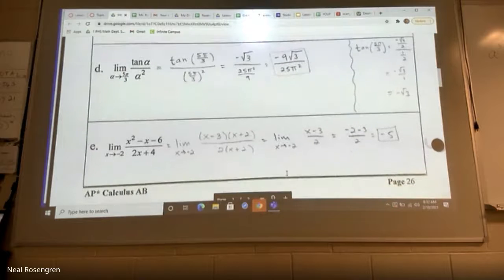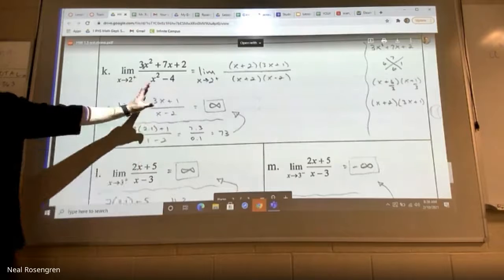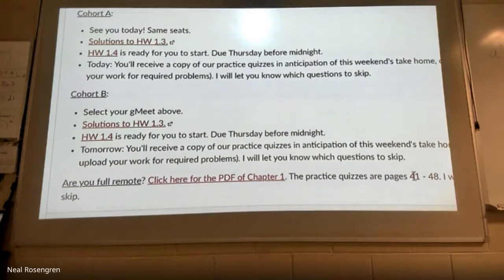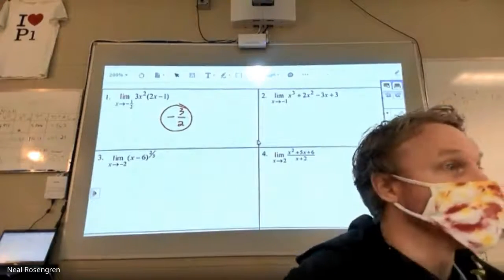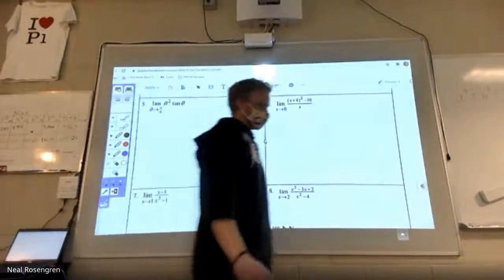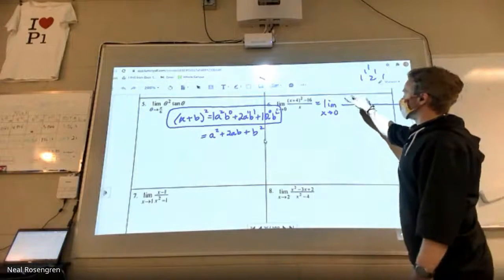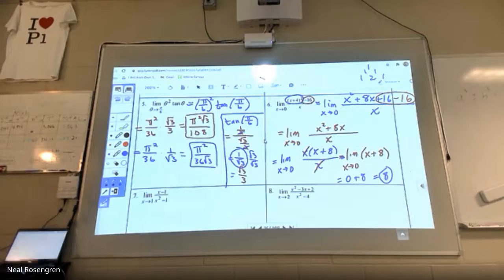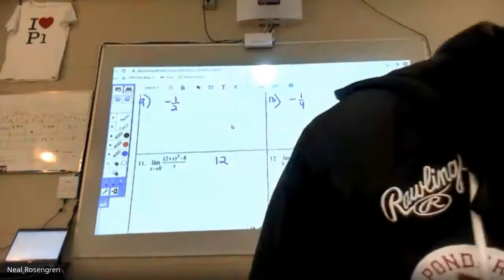February 10, 2021 - Calc A - Unit 1 - Day 8 - Practice with Limits Analytically - Per 2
Calculus A
Unit 1
Day 8
Practice with Limits Analytically
Period 2